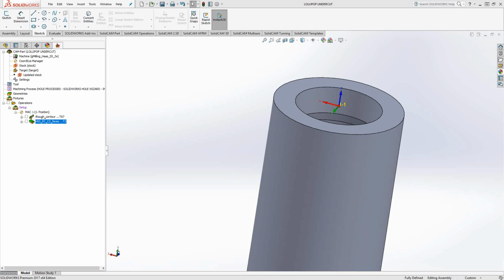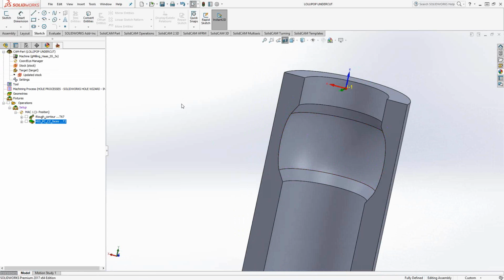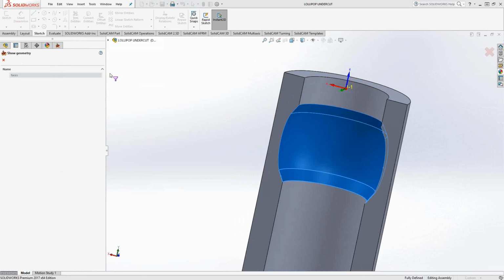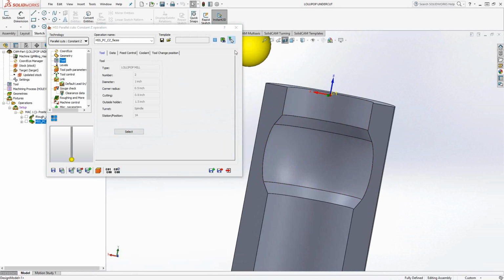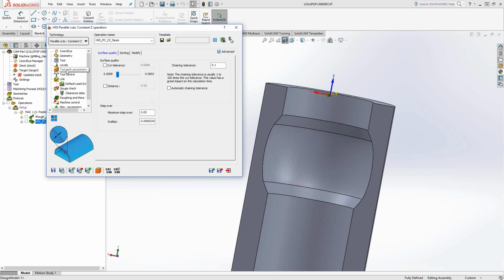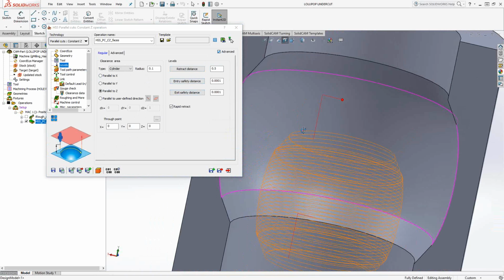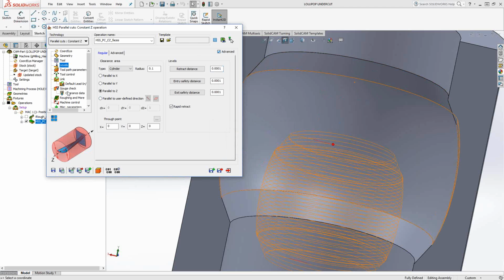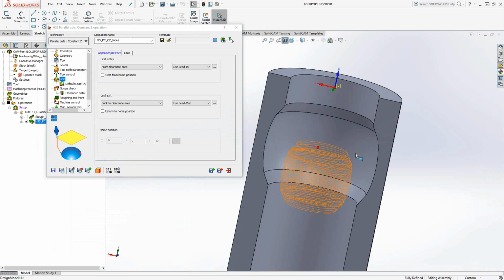HSS - Undercut Milling Lollipop Tool